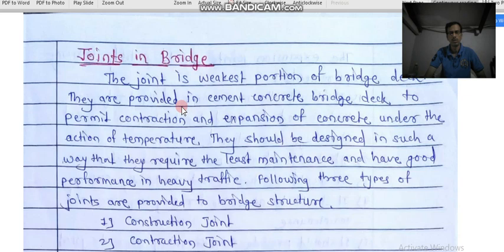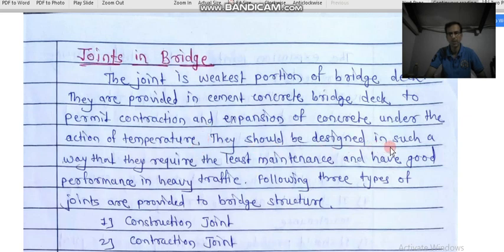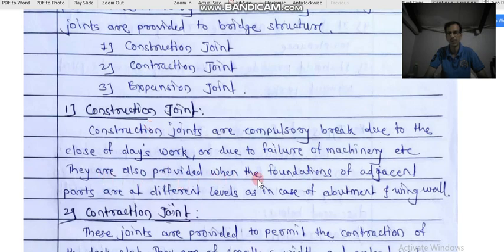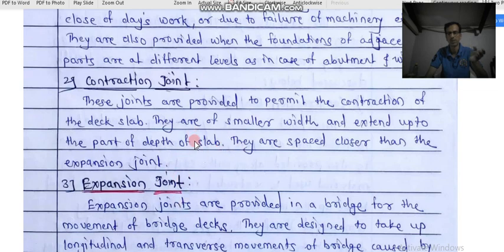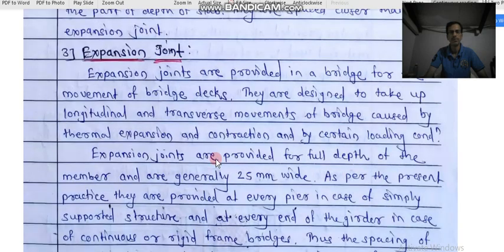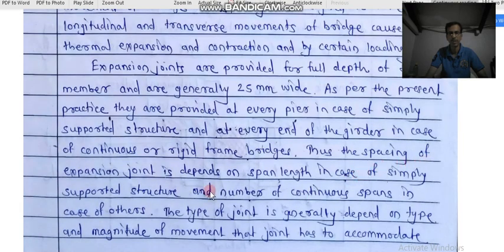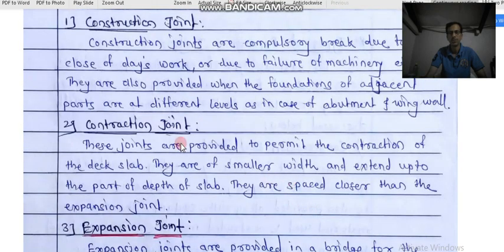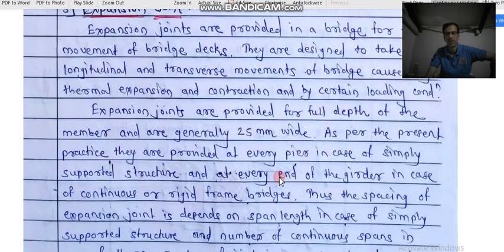Design of Bridges-Expansion Joint 1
This video is related to Joints in a bridge deck slab.